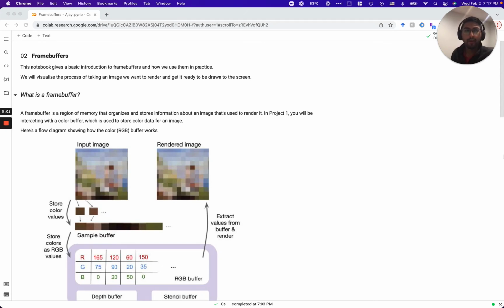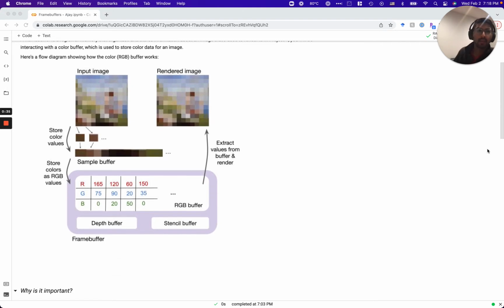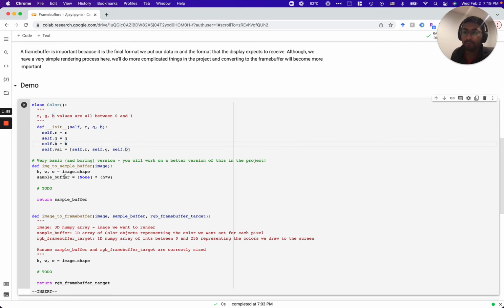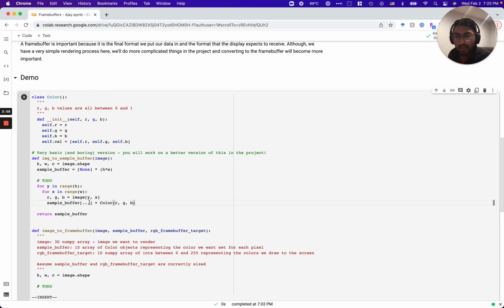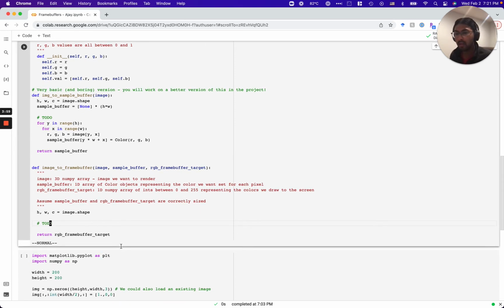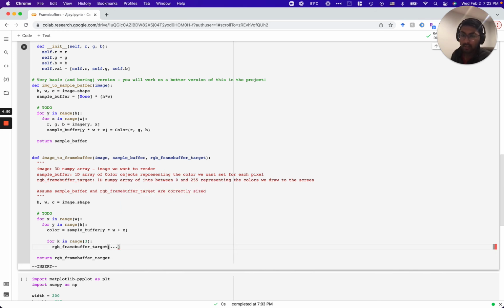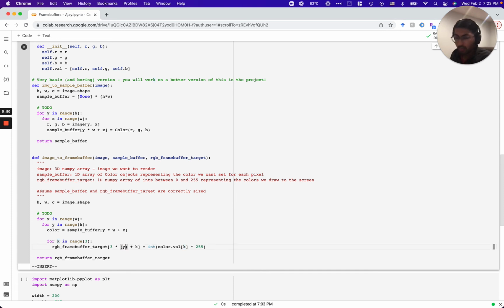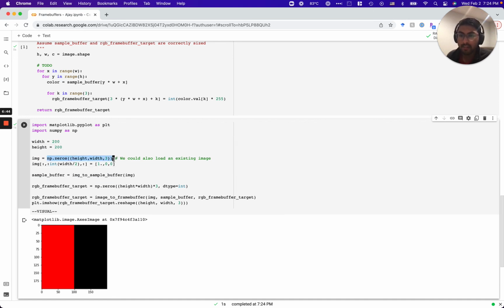Discussion 2: Framebuffers tutorial